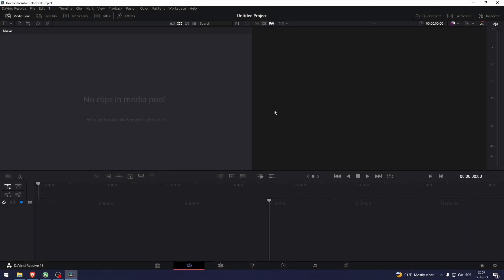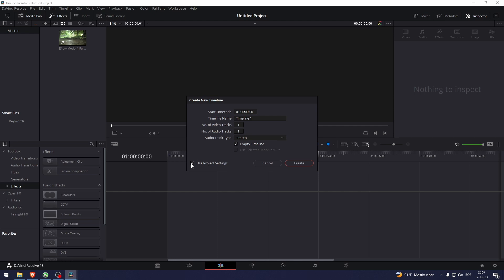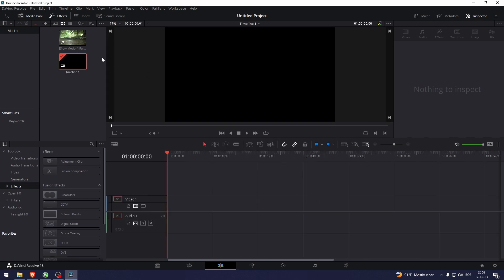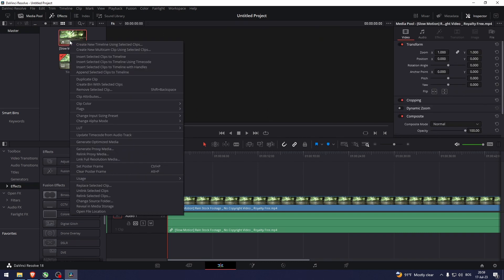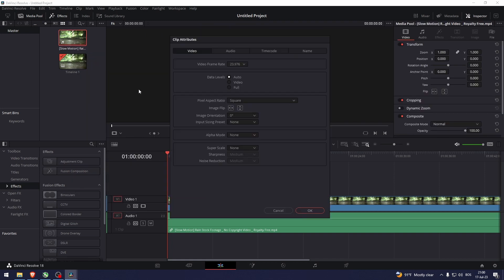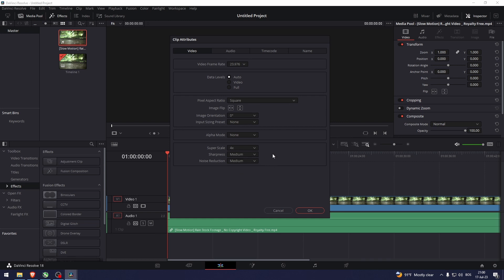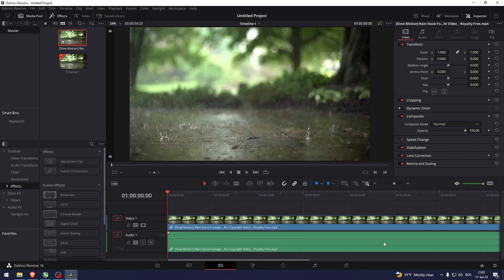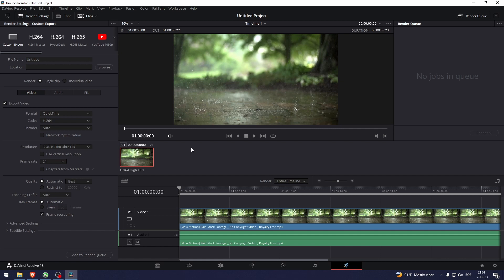How To Make A 4K Video In Davinci Resolve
In this video I show you how to make a 4k video in Davinci Resolve. If you want to create a 4k quality video in Davinci Resolve then this is the tutorial for you!